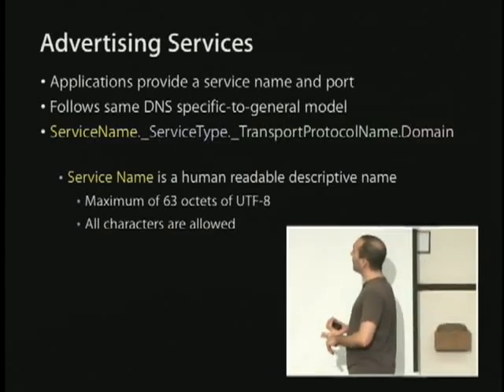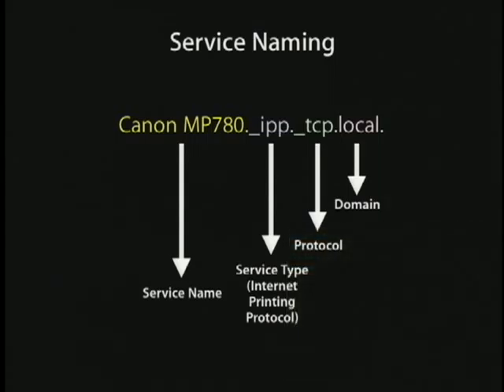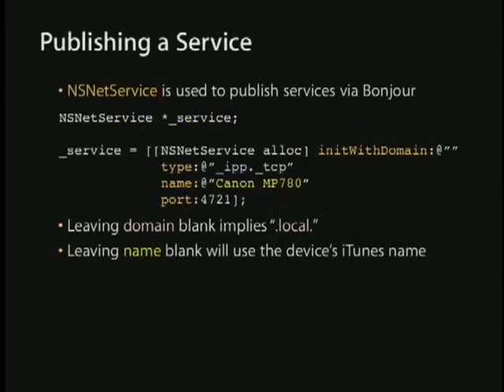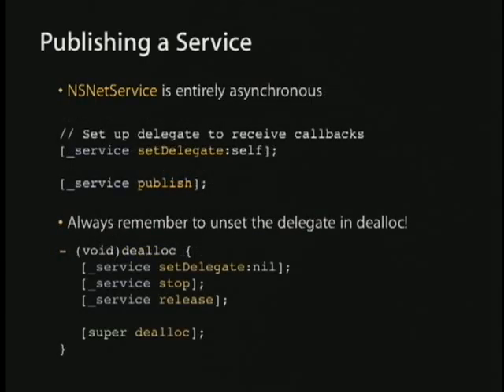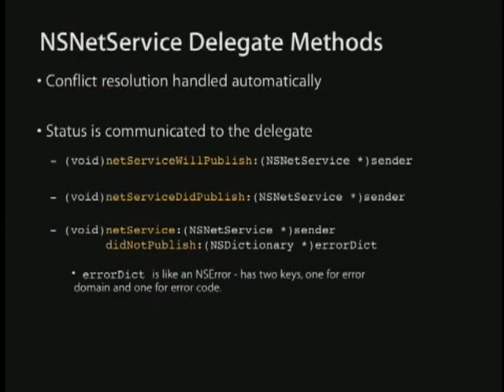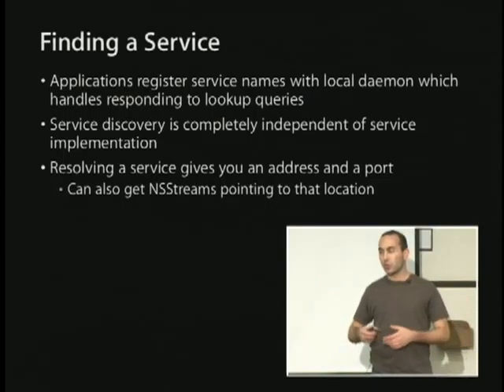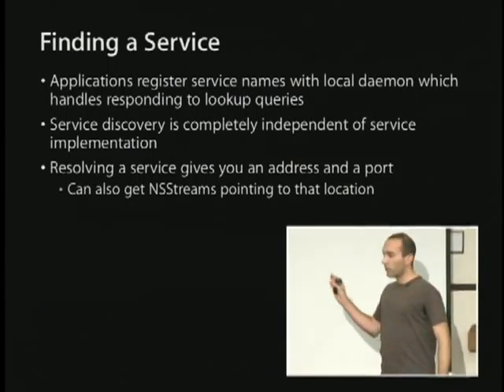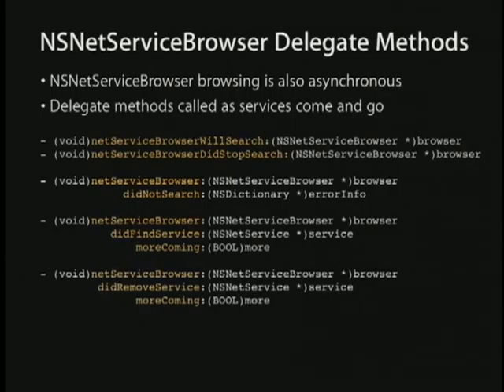CS193P_2010_Mar_L17_02.mov